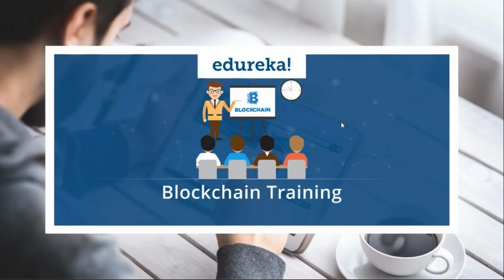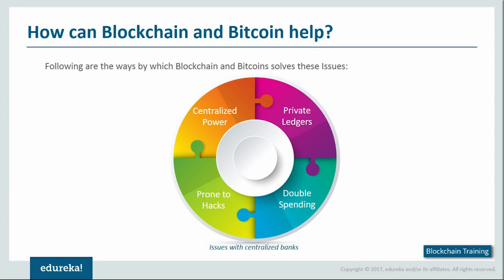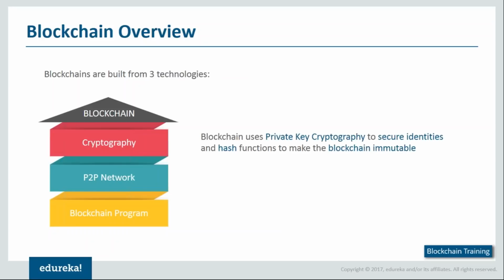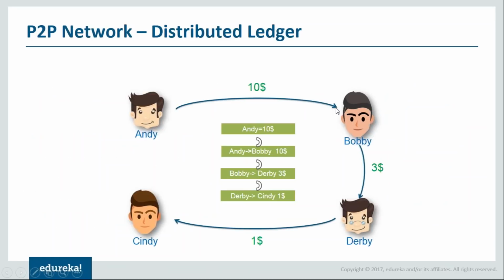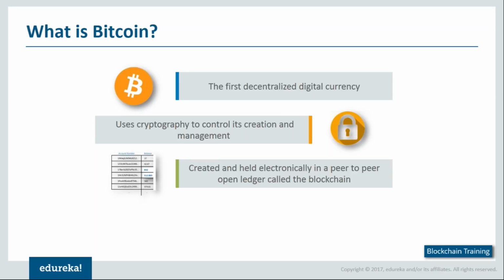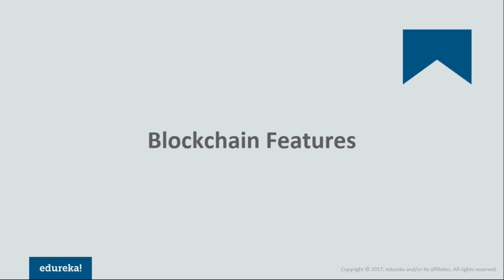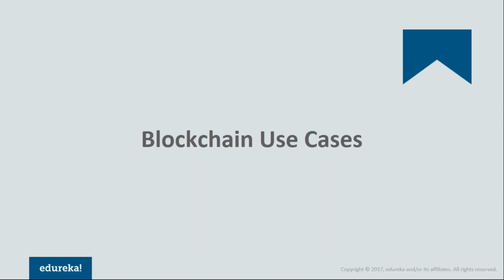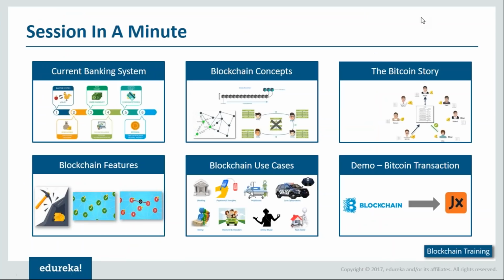Blockchain Training | Blockchain Tutorial for Beginners | Blockchain Technology | Edureka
This Edureka Blockchain Training video will give you a complete fundamental understanding regrading blockchain and bitcoin.
This video helps you to learn following topics:

1. Current Existing Monetary System
2. How can Blockchain and Bitcoin help?
3. What is Blockchain?
4. Blockchain concepts
5. Bitcoin Transaction
6. Blockchain features
7. Blockchain Use Case
8. Demo: Bitcoin Transaction

For doubts & queries on Blockchain, post the same on Edureka Community

1. This is a 4 Week Instructor led Online Course, 20 hours of assignment and 20 hours of project work

2. We have a 24x7 One-on-One LIVE Technical Support to help you with any problems you might face or any clarifications you may require during the course.

3. At the end of the training you will be working on a real time project for which we will provide you a Grade and a Verifiable Certificate!

Edureka's Blockchain Course is designed to introduce you to the concept of Blockchain and explain the fundamentals of blockchain and bitcoin. Blockchain course will provide an overview of the structure and mechanism of blockchain. As a beginner, you will be learning the importance of consensus in transactions, how transactions are stored on blockchain, history of bitcoin and how to use bitcoin. Furthermore, you will be taught about the Ethereum platform and its programming language. You will setup your own private blockchain environment using Ethereum. Also, you will develop a smart contract on private Ethereum blockchain and will be deploying the contract from web and console. The course is fed with various use-cases and examples, which makes the learning more interesting.
After completing this Course, you should be able to:
Comprehend the cryptography and cryptocurrency concepts
Encompass the concept of blockchain
Understand the importance of blockchain technology
Have a deep insight into bitcoin and its network
Perceive, how bitcoin transactions are validated by miners
Create and use bitcoin account effectively
Understand Ethereum blockchain
Learn Solidity: Prominent language to develop smart contracts
Deploy your private blockchain on web where you can visually see your chains
Send transactions between nodes
Develop more than one nodes on same blockchain
Making your own cryptocurrency
Discuss the compelling use-cases of the blockchain
Interpret the prospects of blockchain.
Assess, how blockchain can improve your business standards.

Blockchain is a revolutionary technology. It is an ordered back linked-list data structure of blocks of transactions stored in a decentralized peer- to-peer network. It is the underlying infrastructure for bitcoin, a popular cryptocurrency.  In near future, many companies will be adopting blockchain technologies for trading publicly. Apart from bitcoin, it can be used for a wide variety of applications such as tracking ownership, digital assets, physical assets, or voting rights. It can also store and run computer code called ‘smart contracts’.  However, blockchain is still new and the communities are still exploring the best ways in which it can be used.